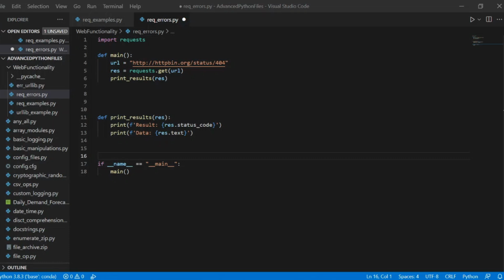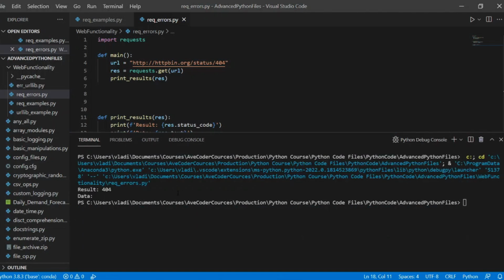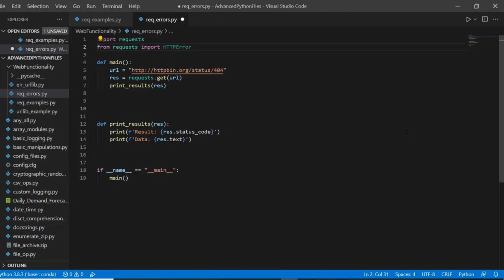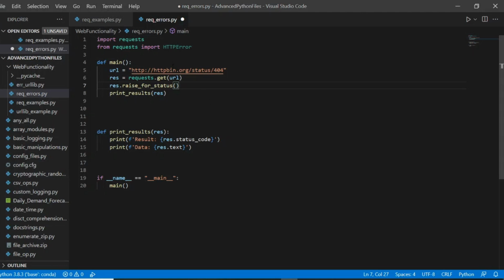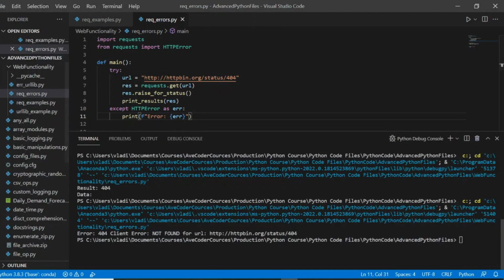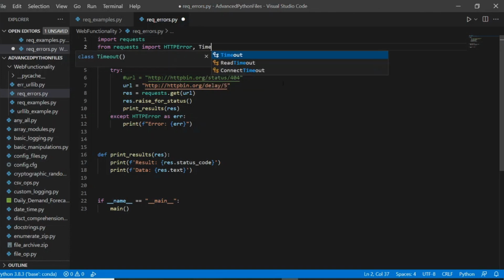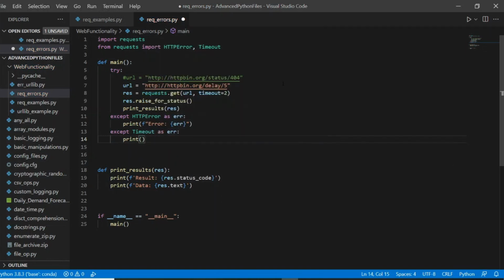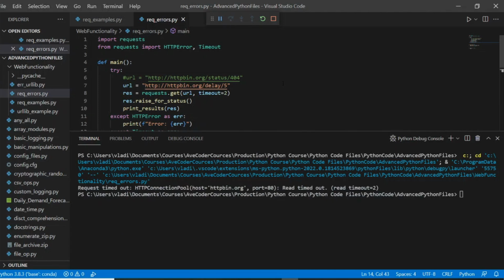Python Requests: Mastering Error Handling for Robust Web Interactions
Explore the critical aspects of error handling in Python Requests library in this tutorial! Error handling is paramount for building robust web interactions, especially when dealing with external APIs and services. Join us as we navigate through common HTTP error codes, demonstrating how to interpret and handle them effectively. Learn essential strategies for gracefully managing connection errors, timeouts, and other network-related issues to ensure the reliability of your Python applications. Discover how to implement error handling mechanisms using try-except blocks and handle specific error scenarios with precision. Whether you're a novice or an experienced developer, mastering error handling with Python Requests will enhance your ability to create resilient web-based applications. Watch now and fortify your web interactions with Python Requests!

Crypto:
BTC: 1BmLvUFiJaVpCAwhzW3ZwKzMGWoQRfxsn4
ETH: 0x6f1A488c9b12E782AEF74634a40A79b1631237aB